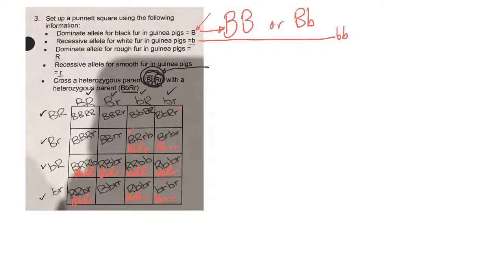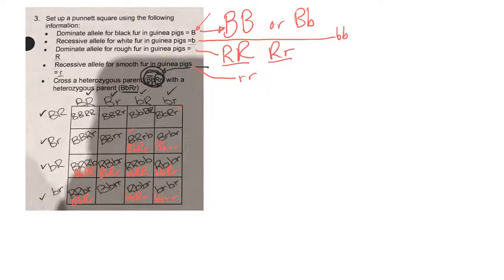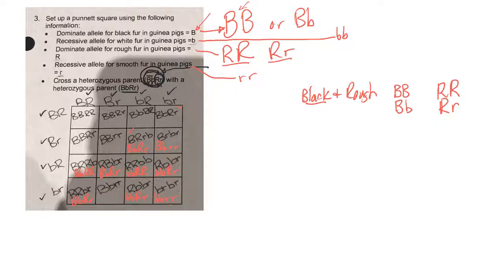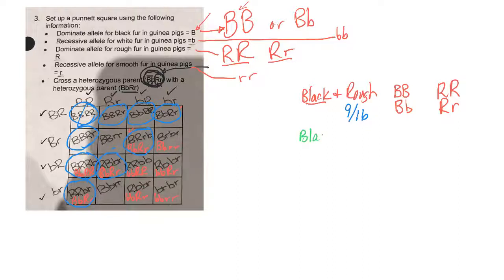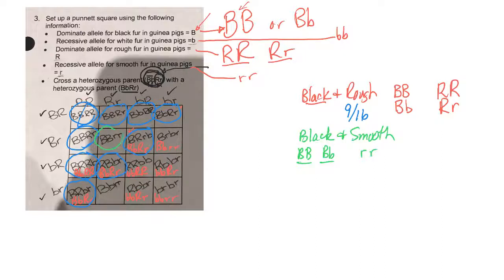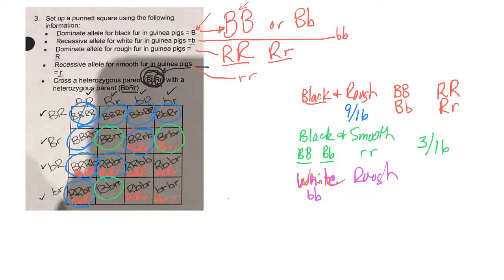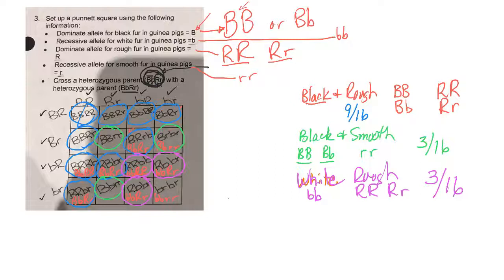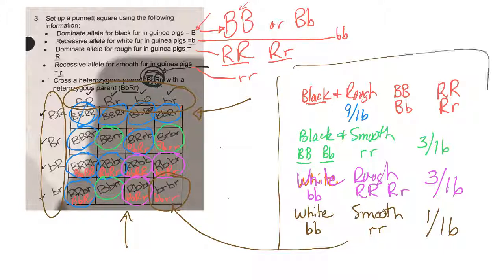18FL BIO0020 Punnet Square - hetero x hetero